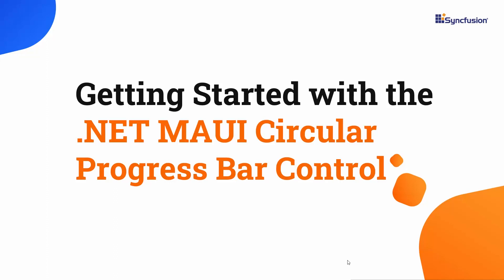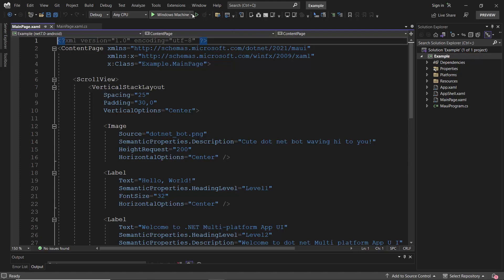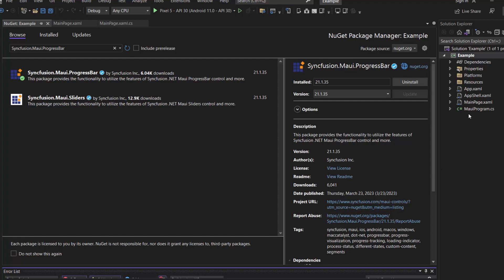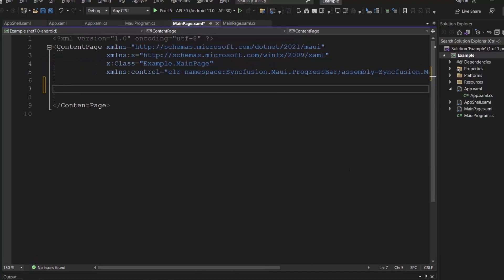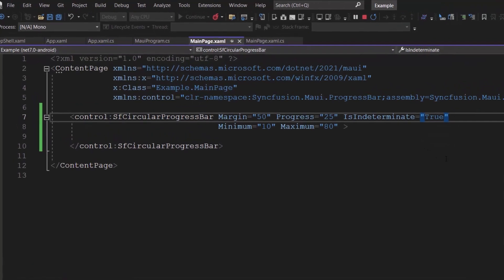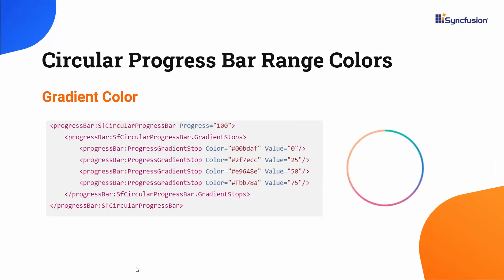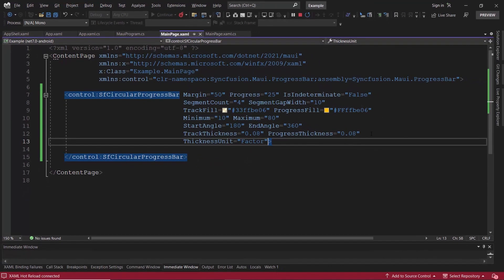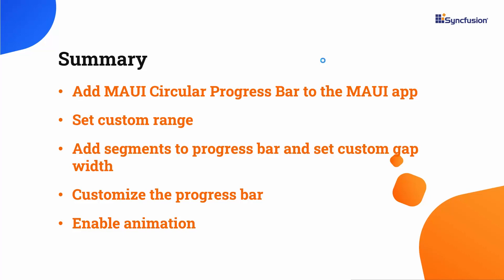Getting Started with the .NET MAUI Circular Progress Bar Control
Learn how to create and configure the Syncfusion .NET MAUI Circular Progress Bar control in a .NET MAUI project using Visual Studio 2022.
Using the Circular Progress Bar control, show the progress of a task in a circular shape, display progress in determinate and indeterminate states, break progress bars down into segments, and smoothly animate the entire control. You can also define ranges in the progress bar with different colors.

In this video, you will learn how to add a simple .NET MAUI Circular Progress Bar to a .NET MAUI app. You will see how to set a custom range and angle, enable indeterminate state, customize the progress bar, and animate the progress value.

If you need a trial license key, start your .NET MAUI trial under your Syncfusion account. Then you can obtain your trial license key from the downloads page.

BOOKMARK DETAILS
[00:00] Introduction
[00:42] Create a MAUI app
[03:29] Add a MAUI Linear ProgressBar
[04:21] Set a custom range
[04:43] Enable indeterminate state
[05:00] Break progress bar into segments
[05:51] Customize the progress bar
[07:38] Animate the progress value

.NET MAUI CIRCULAR PROGRESS BAR